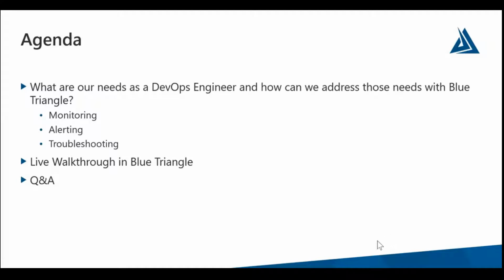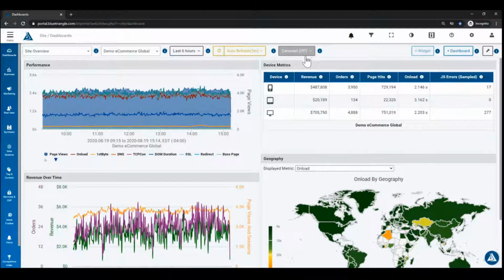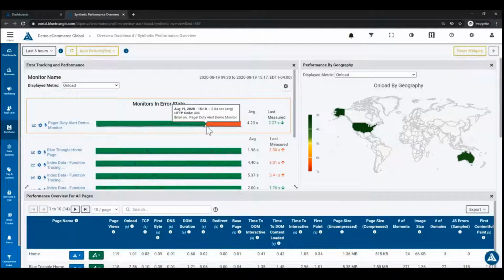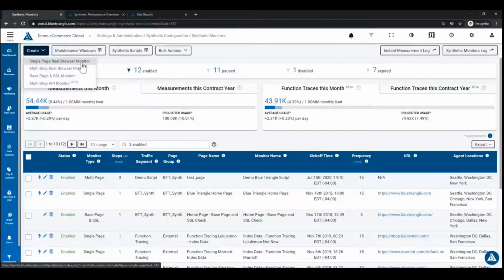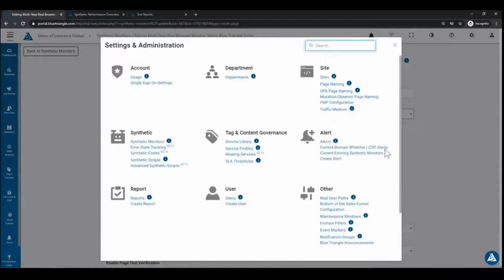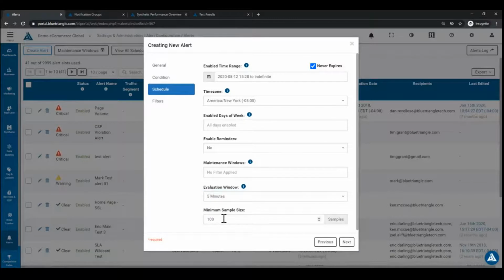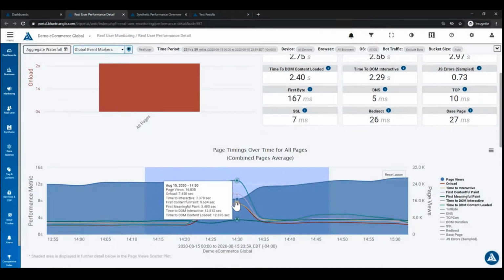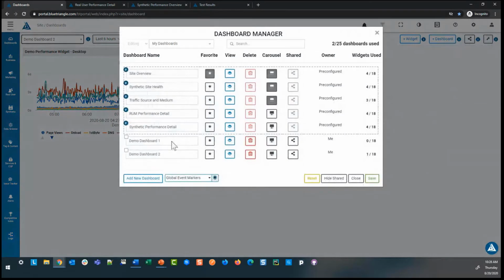How to Use Blue Triangle as a DevOps Engineer